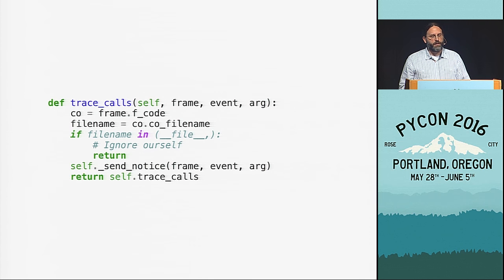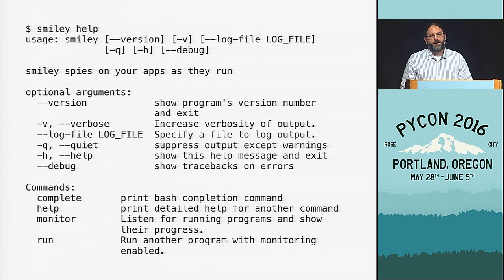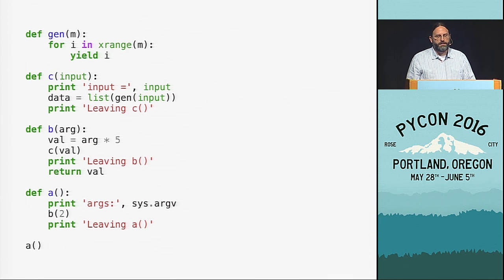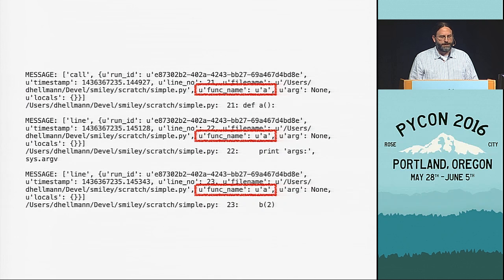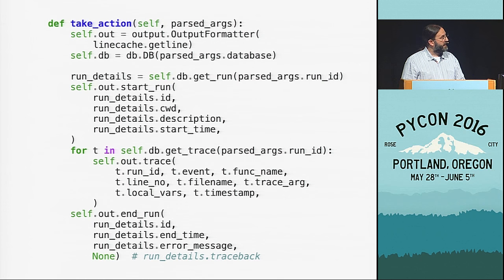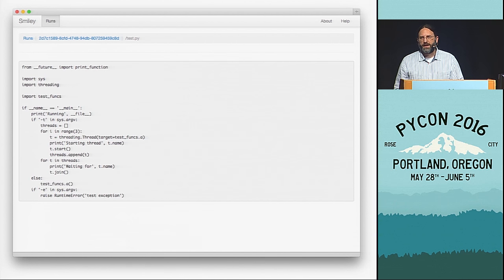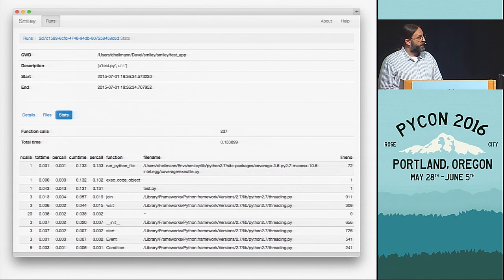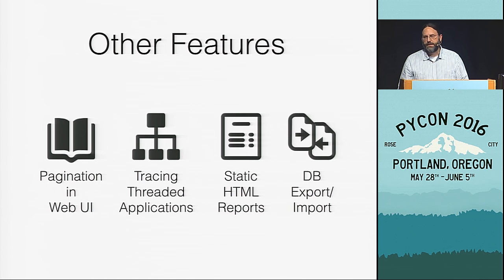How I built a power debugger out of the standard library and things I found on the internet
Speaker: Doug Hellmann

Smiley spys on your application, recording everything it does, using Python's built-in tracing facility and a database to create a complete record of your program's runtime so you can study it. Most of the tools I used to create Smiley are in Python's standard library, and the history of Smiley's development serves as a framework to discuss those tools and how you can tap their power yourself.